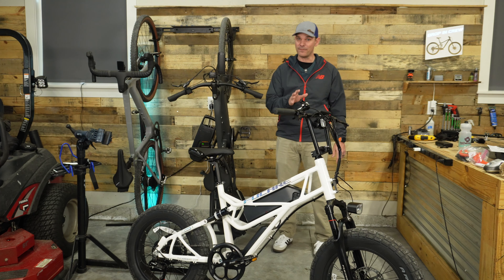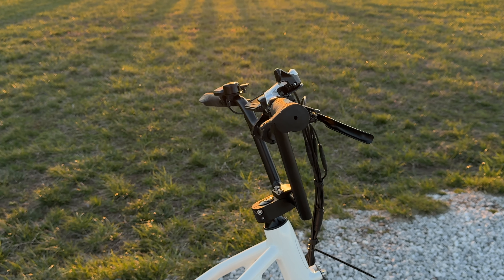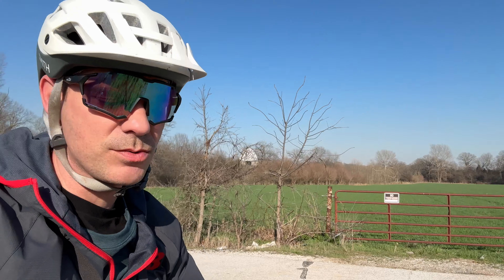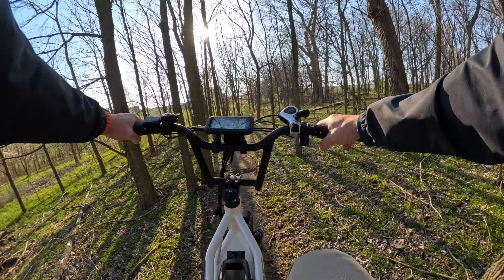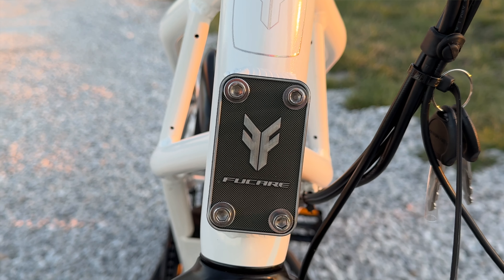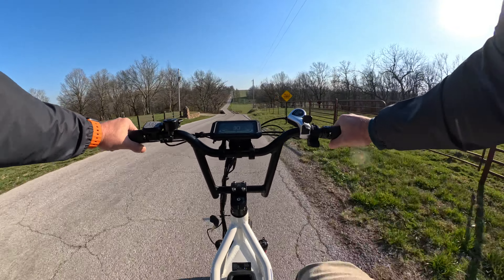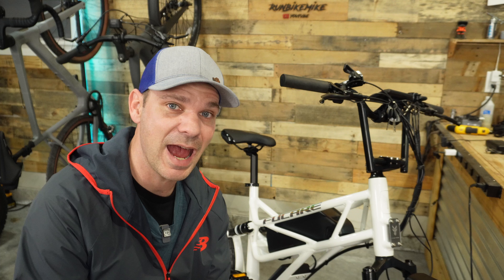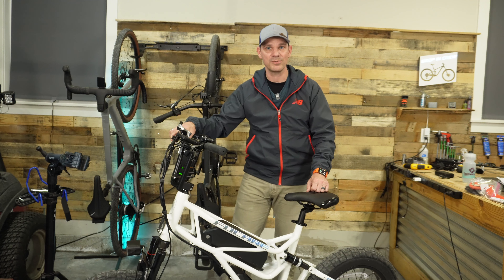A FAST Ebike With a WILD Frame For Only $1099 / Fucare Scorpio